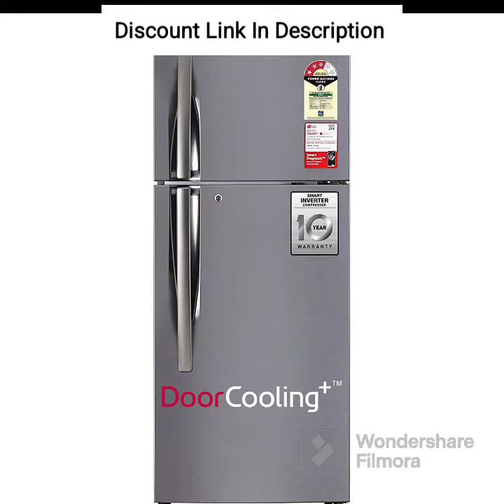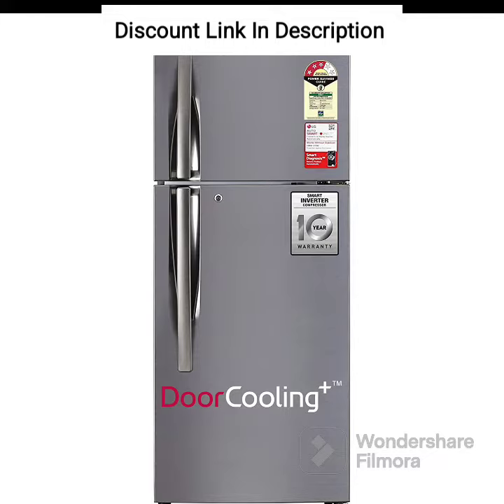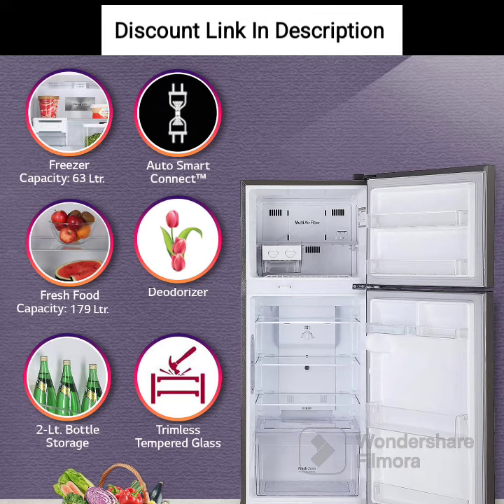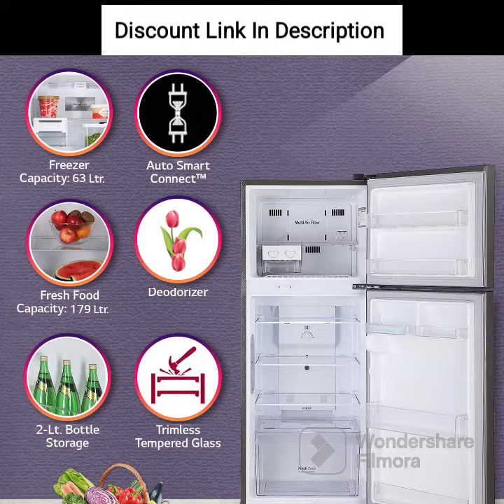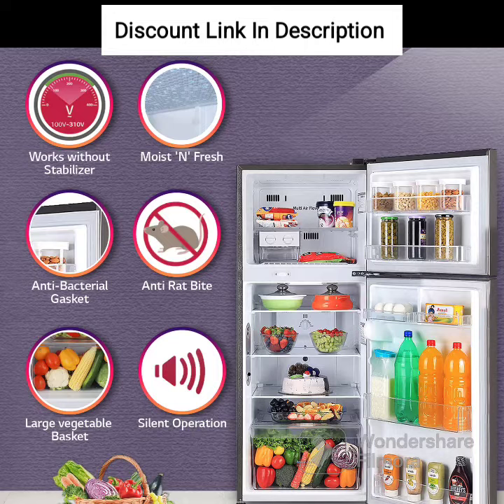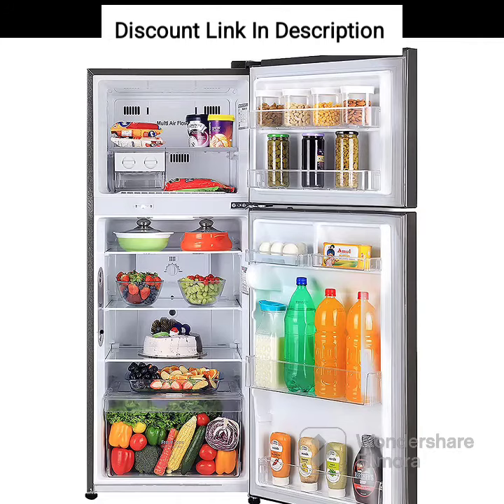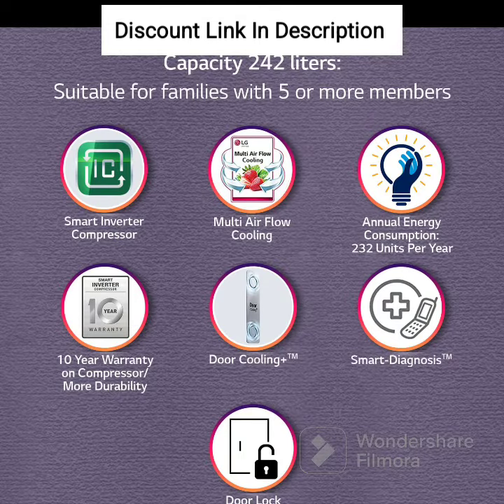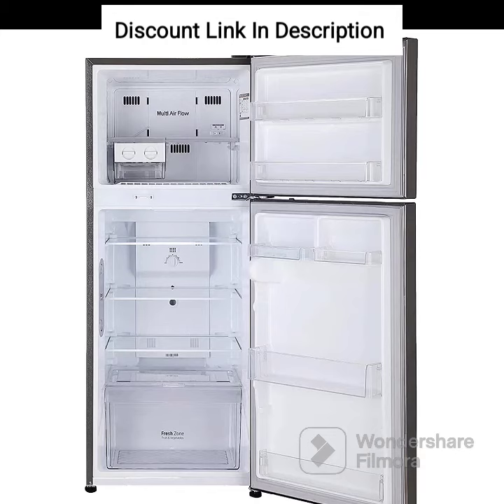LG 242 L 3 Star Smart Inverter Frost-Free Double Door Refrigerator (GL-I292RPZX, Shiny Steel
LG 242 L 3 Star Smart Inverter Frost-Free Double Door Refrigerator (GL-I292RPZX, Shiny Steel, Door Cooling+, Gross Volume- 260 L)